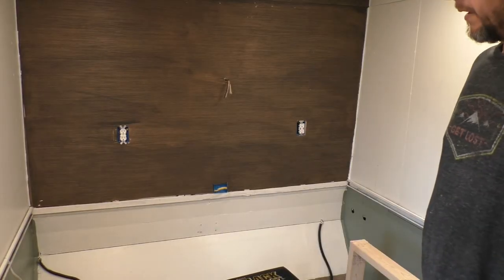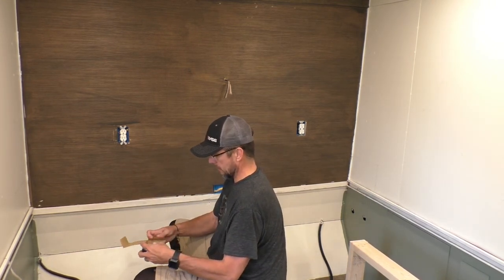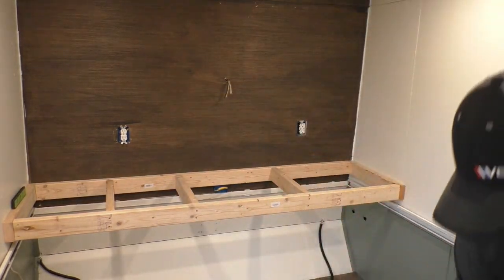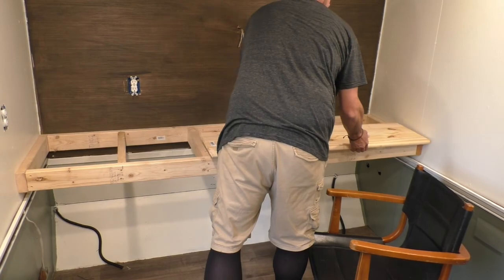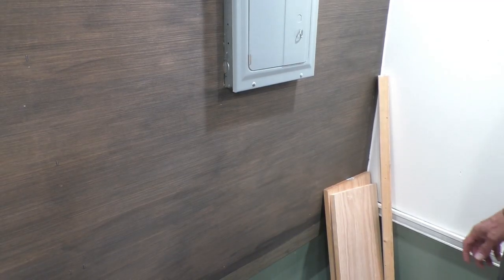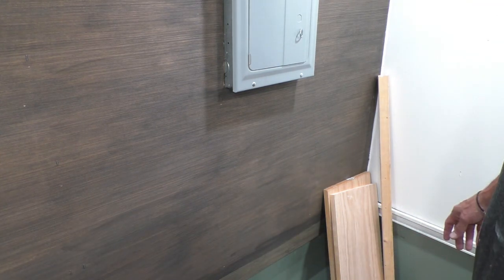Hard-side Camper Conversion: Part 9- Desk Top and Shore Power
As our salon project skids and hits a detour, its evident a mobile office is the way to finish it. This episode covers building a floating desktop and attaching the office to shore power via 6/3 wire.